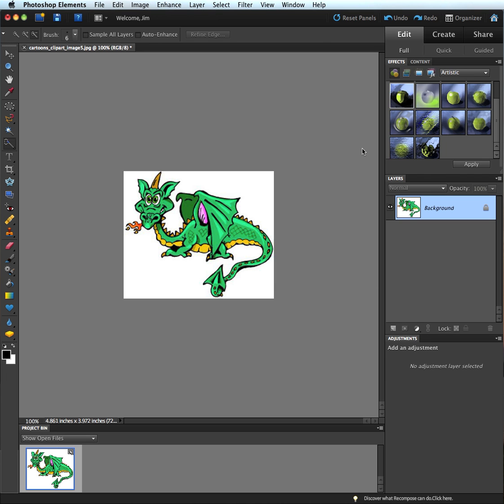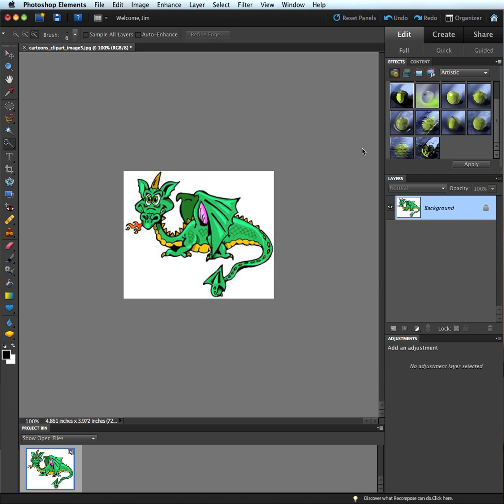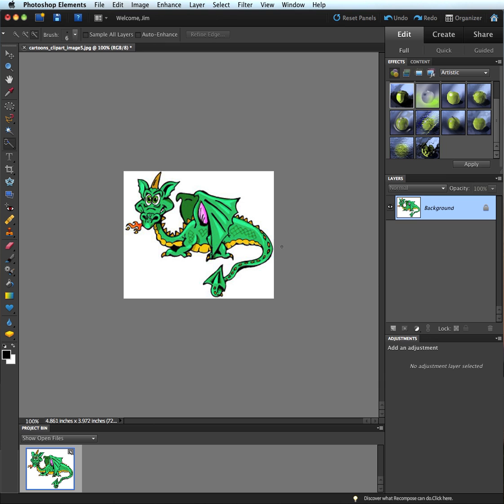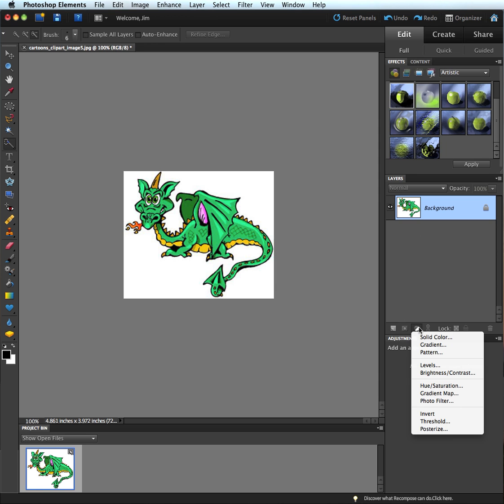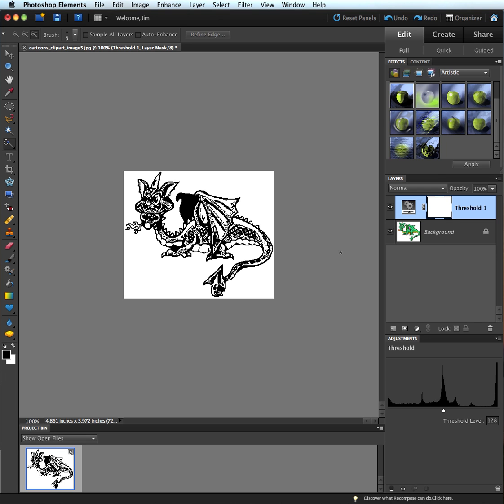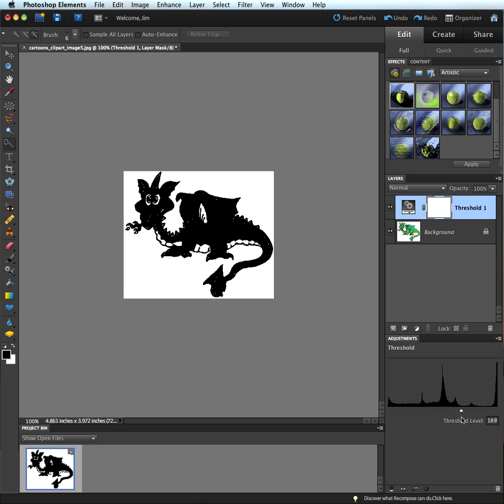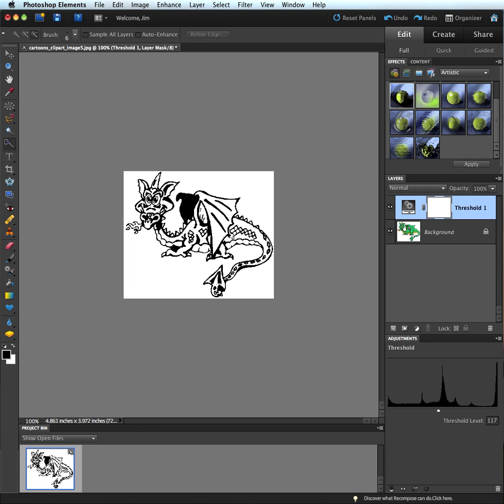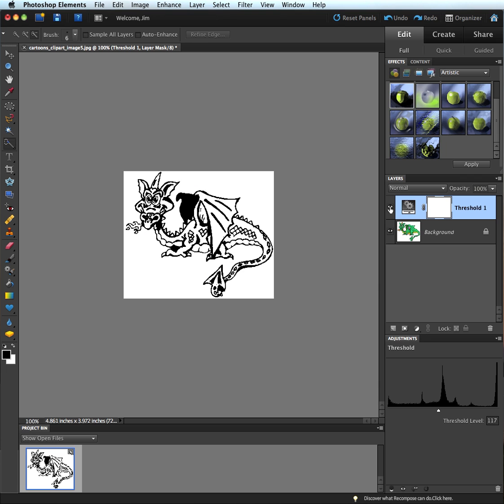Adobe Photoshop Elements 9 Line Art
In this Video, the viewer will learn how to create line art from a clipart image.